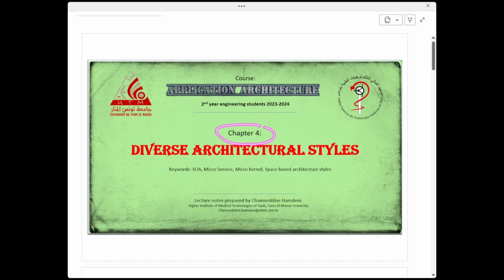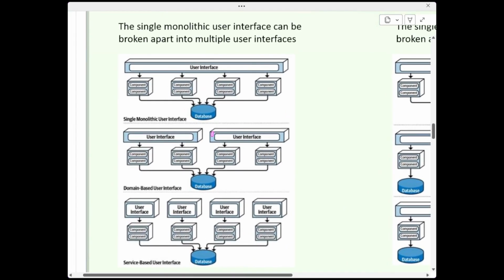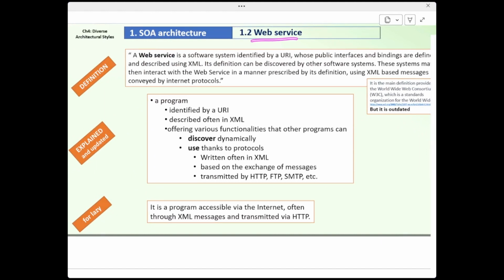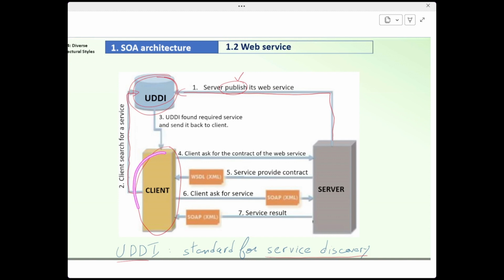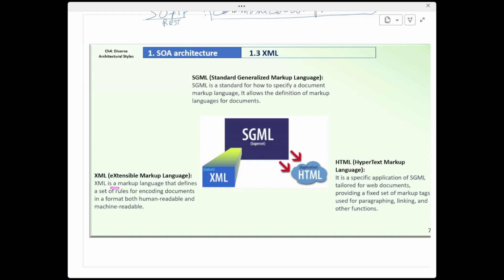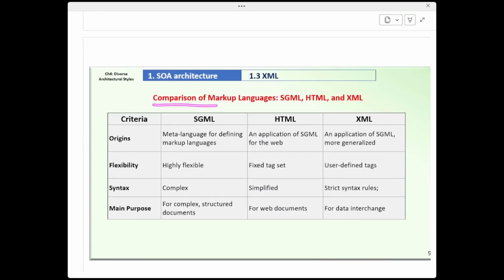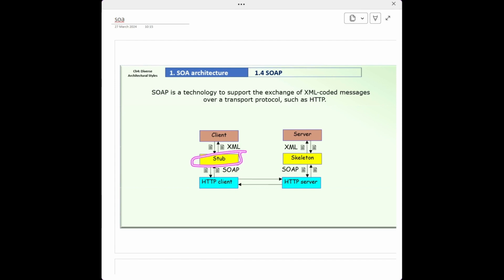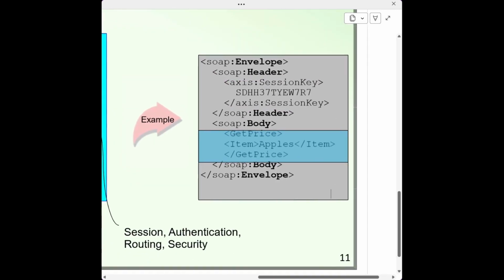Service Oriented Architecture (SOA)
This video provides an overview of Service-Oriented Architecture (SOA), emphasizing its key components: Web Services, XML, SOAP, UDDI, WSDL, stubs, and skeletons.